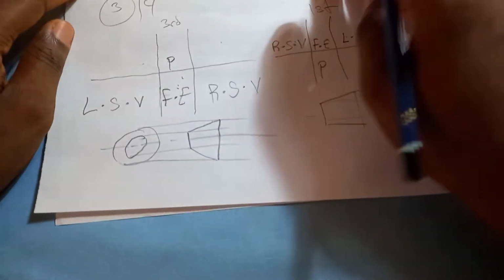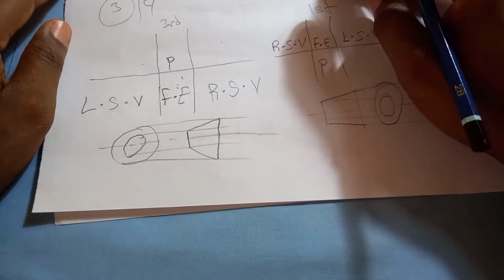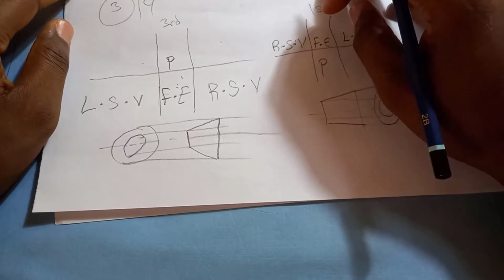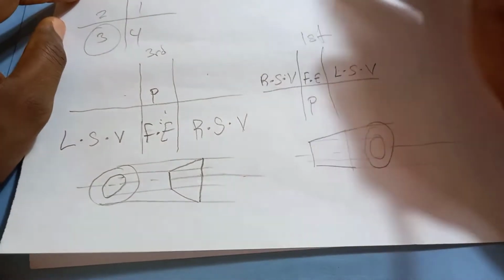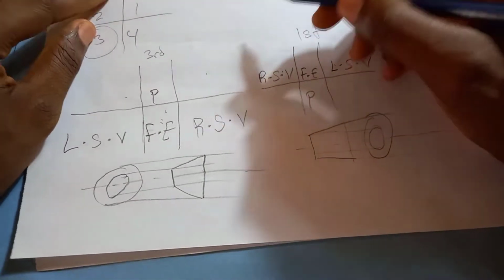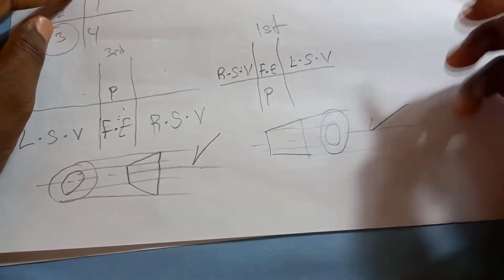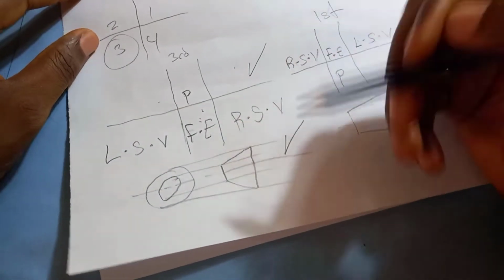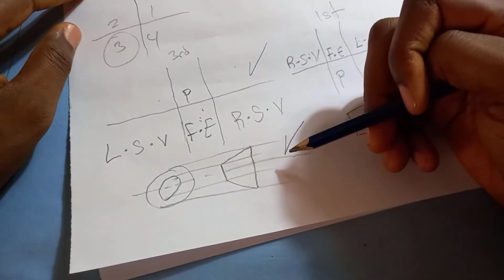Detailed Explanation on Third Angle projection | Orthographic projection part 3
In this tutorial, we take a detailed look at third angle projection in orthographic projection.

Aid material was used to facilitate student's understanding of positioning objection for first angle projection.